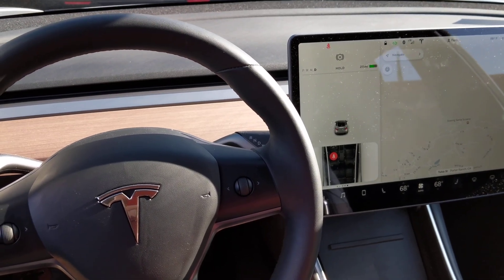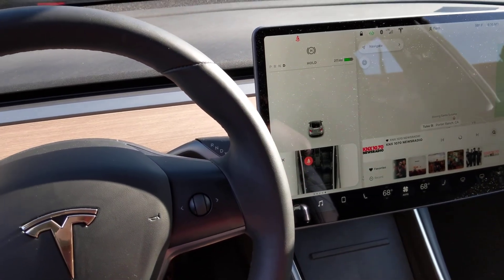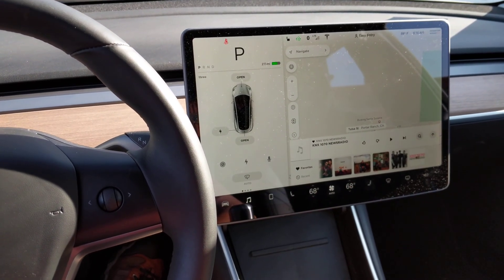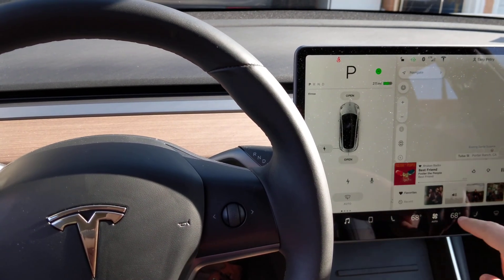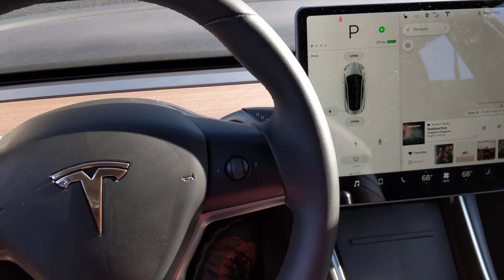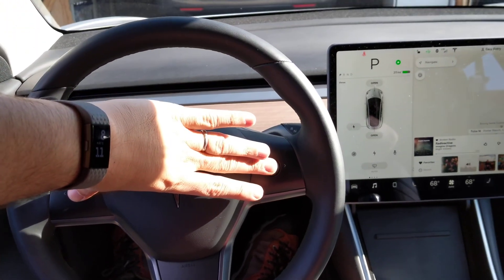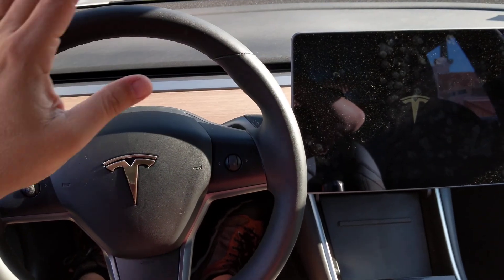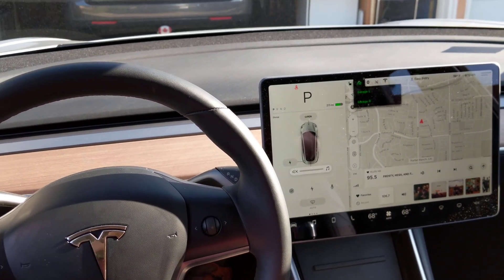Tesla Model 3 bug: glitchy audio fix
Tesla Model 3 has stuttering audio which was fixed by rebooting the console. Issue resolved.